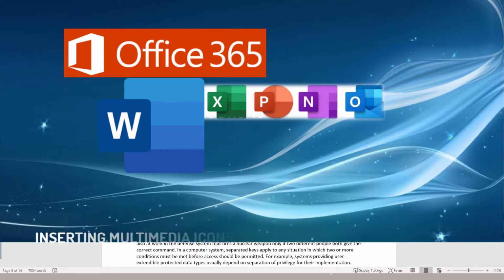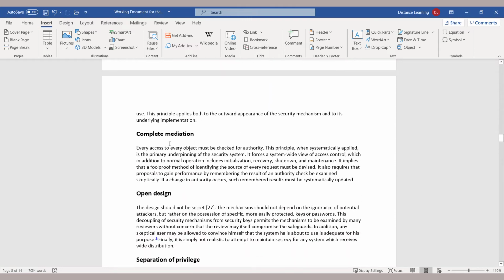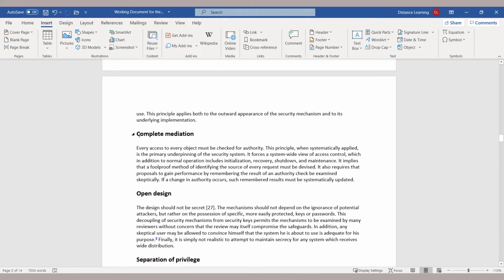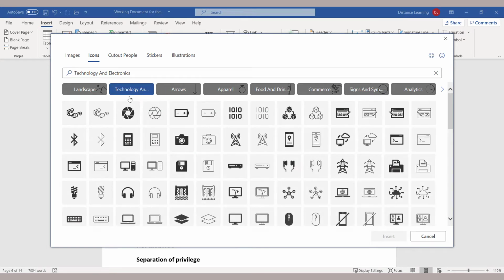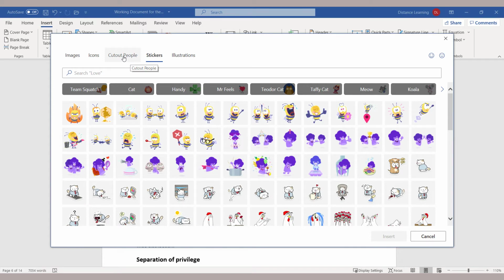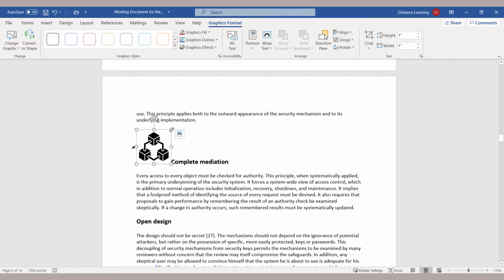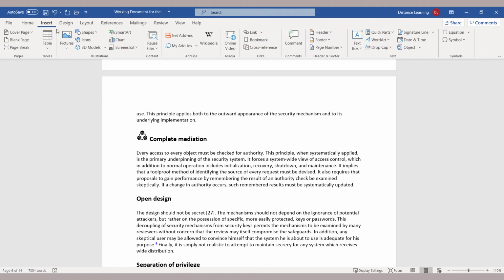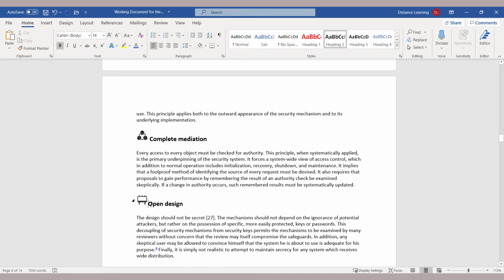Module 9: Word 2019 Tutorial - Inserting Icons in a Document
Learn how to how to insert the new icons in a document in Word.
If this is too basic, proceed to another module.